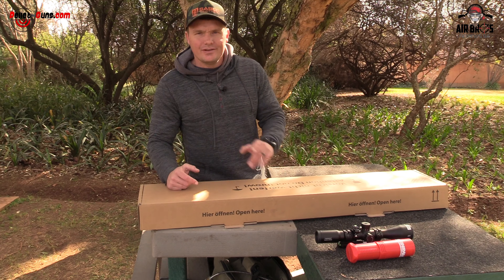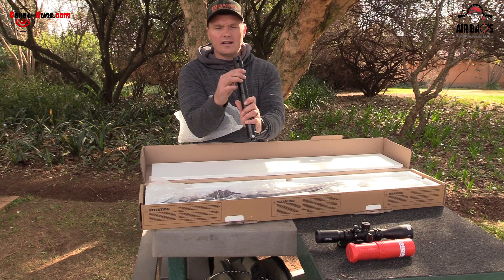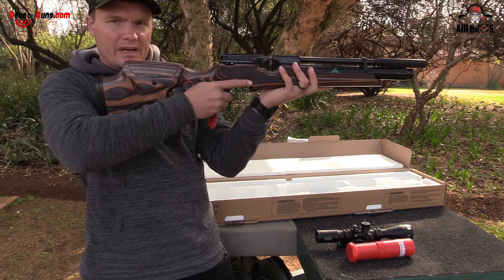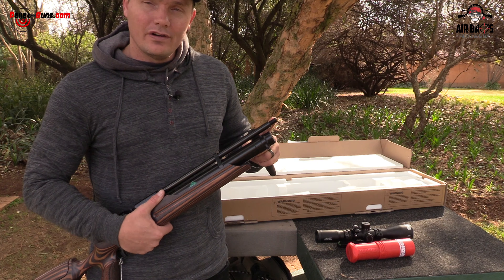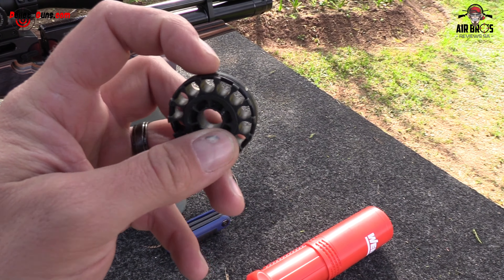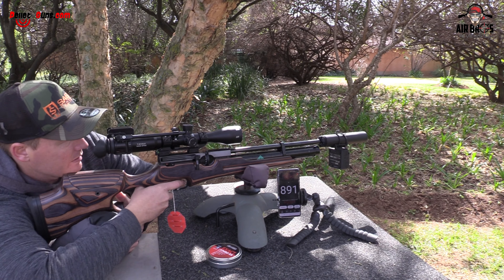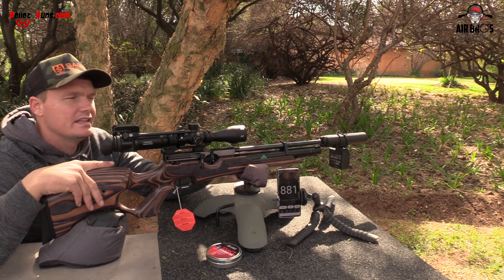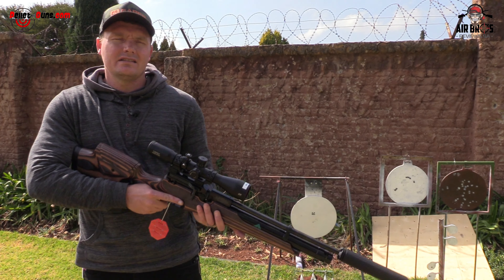Weihrauch HW100 TK FAC, 5.5mm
The Weihrauch HW100 series is one of the most accurate PCP air rifles on the market. This well balanced regulated air rifle delivers excellent accuracy and reliability also due to its two stage adjustable match trigger. The side lever action and the 14 rounds magazine ensure fast and easy repeating. The 200 bar cylinder can be charged with a quickfill probe.

The Weihrauch HW100 TK is the compact version of the HW100 T and is equipped with an elegant laminate thumbhole stock including checkering on the pistol grip and forearm. This stock is suitable for right and left handed shooters.

Specifications:
- Caliber: 5.5mm / .22
- Power Source: PCP
- Fill Pressure (bar / psi): 200 / 2900
- Energy (Joule / ft.lb): 35 / 25.8
- Cocking System: Side Lever
- Magazine Capacity: 14
- Weight (gram): 3200
- Barrel Length (mm): 410
- Total Length (mm): 1045
- Mounting Rail: Dovetail
- Stock: Ambidextrous
- Stock Material: Wood
T-Eagle Scope, SR 10X44 SF

Specifications
• Product name: 10X44
• Tube diameter: 30mm
• Product weight: 531G
• Colour: Black
T-EAGLE
•True magnification: The product shows the true rate, no exaggeration times, circumstances, or even several times. Visually test the object closer to how many times you can identify.
• •True Diameter: objective lens diameter is real, this is not to rely on propaganda ruler will know, the unit is MM.
• •The true field of view: The product field is true, generally depending on the viewing angle and field lines, to research, with trigonometric functions that can be verified.
• •True Material: propaganda material is real, high-quality materials inside and outside use of the product, there is no feedback and doped materials harmful impurities. Smell and texture with basic observation can tell, slightly superior product comparison more obvious.
• •True System: seemingly identical specifications, a system far, some manufacturers at the expense of the resolution of the product, to really get the same specifications of the system
. • •True function: the function of the product is real, we do not make false propaganda, like the water, close to other functions are real sense, a lot of these features do not exist to promote its products are available, you can read the science to understand.

JSB Diabolo Exact Jumbo RS 5.52mm .22 Cal 13.43 Grain Airgun Pellets, 500 pc
Stay safe and shoot straight from the AirbrosreviewSA Team DISCLAIMER: This video has been produced and uploaded with the intention of providing educational content that encourages safe and ethical best practices